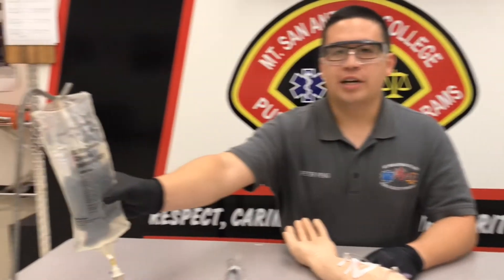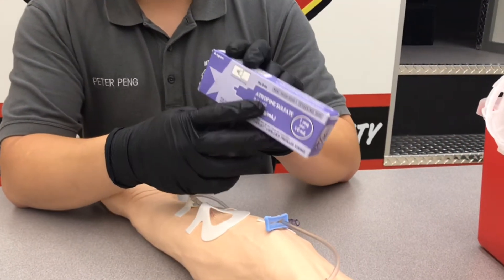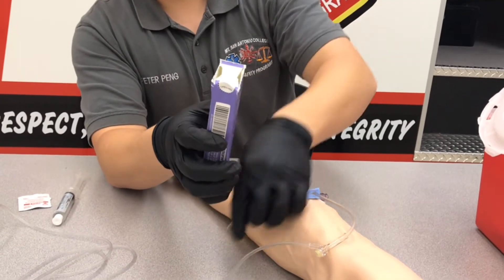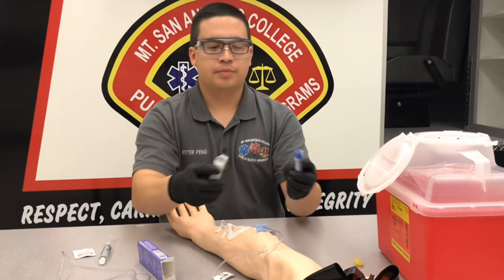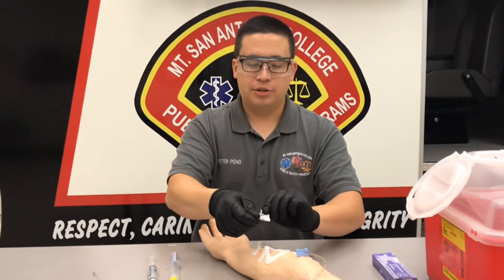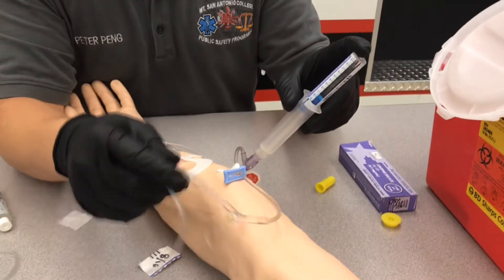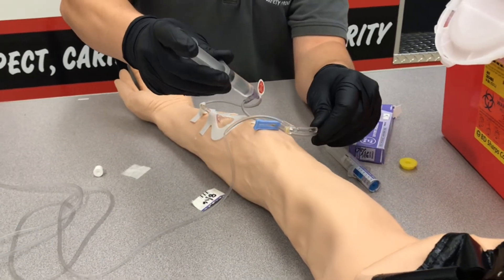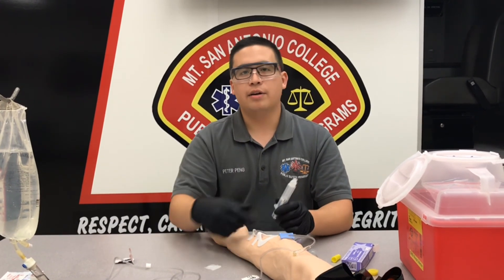IV Medication Push (Atropine)- Paramedic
This video demonstrated the administration of Atropine through an intravenous line. The dose 0.5mg is given for patients with Symptomatic Bradycardia. It may be repeated every 3-5 mins to a max of 3mg. The concentration is 1mg in 10mL. This medication must be pushed rapidly otherwise a paradoxical bradycardia. This can also occur or if less than the therapeutic dose is given.
-P.Rincon